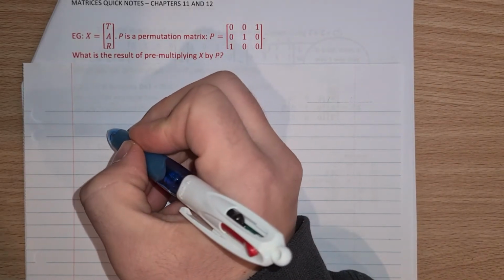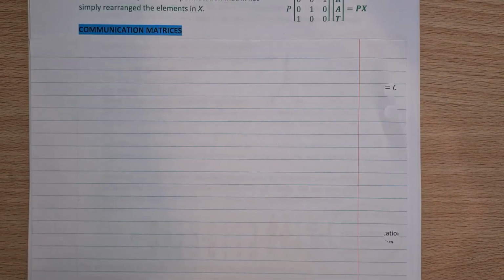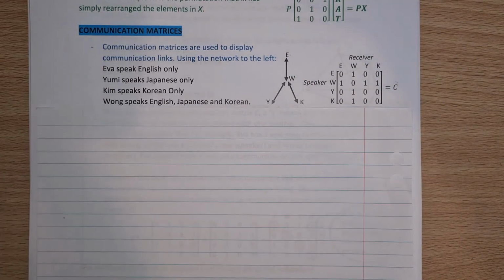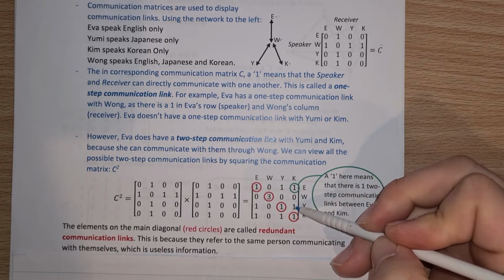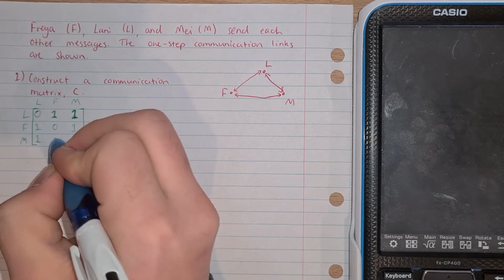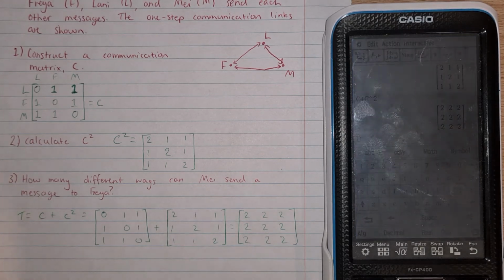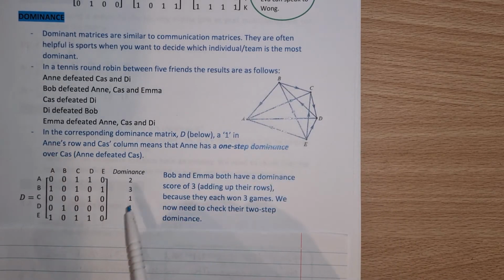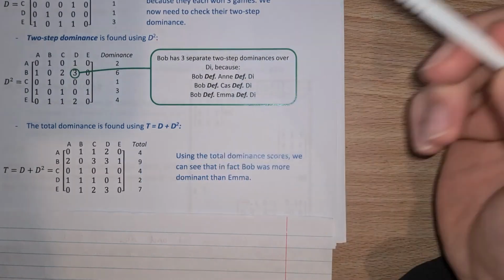FM - Permutation, Communication and Dominance Matrices (11F)